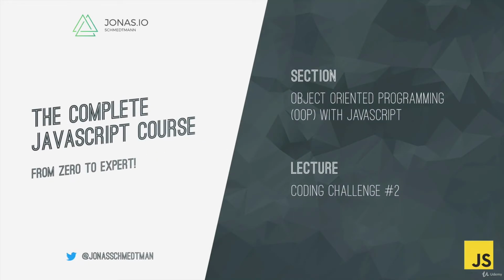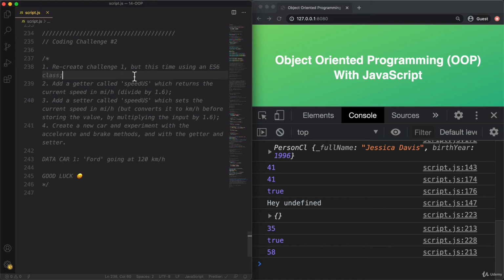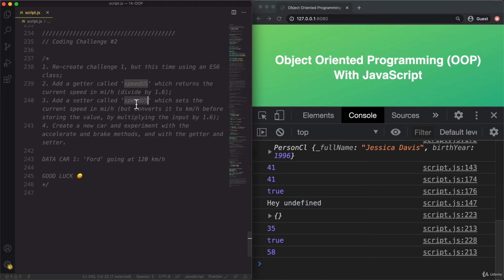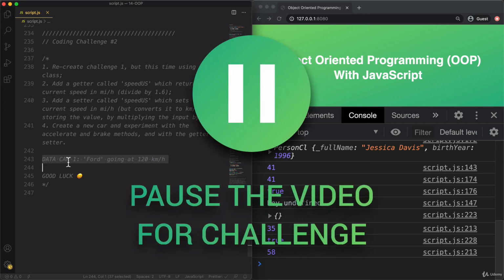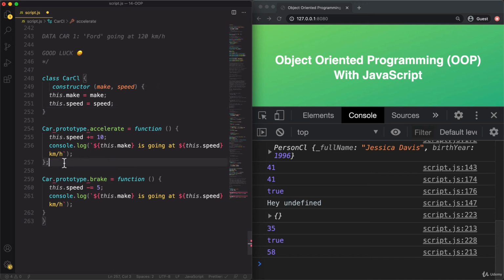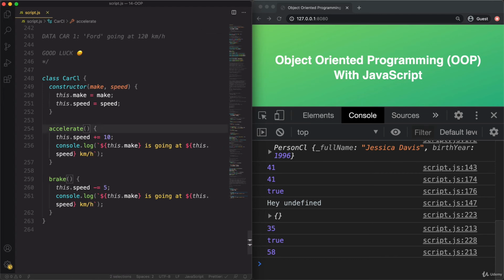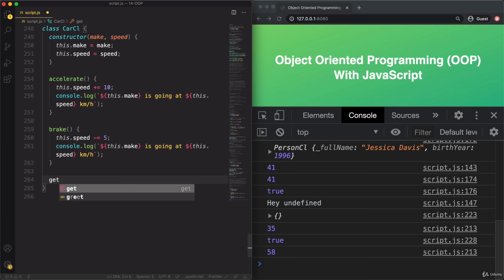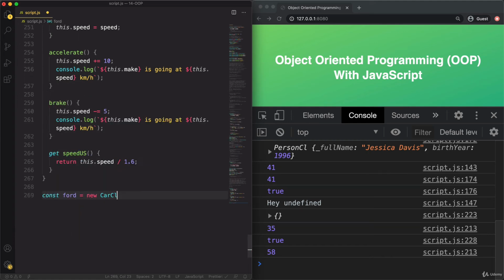212 Coding Challenge 2